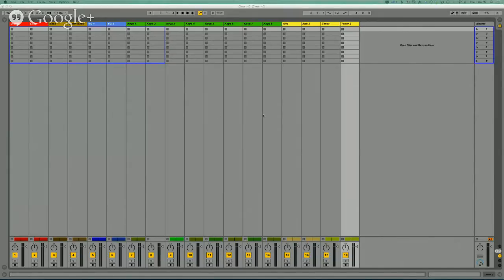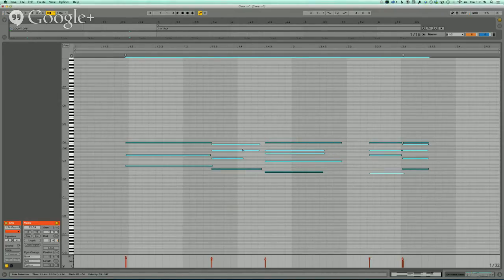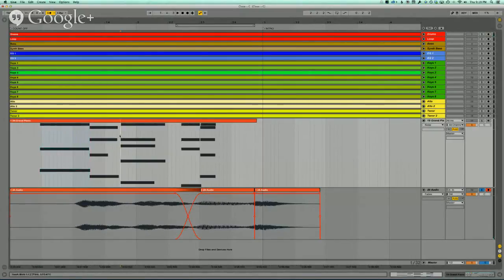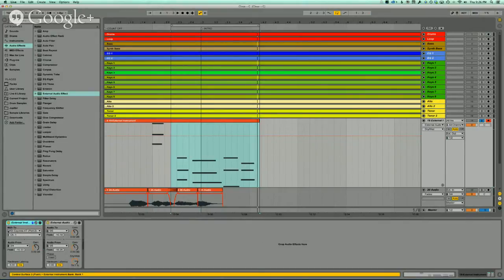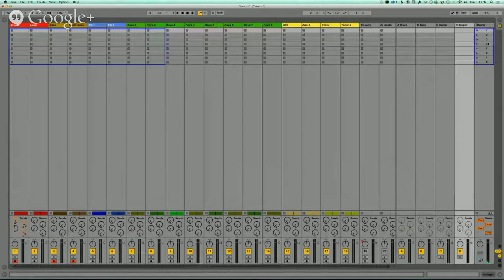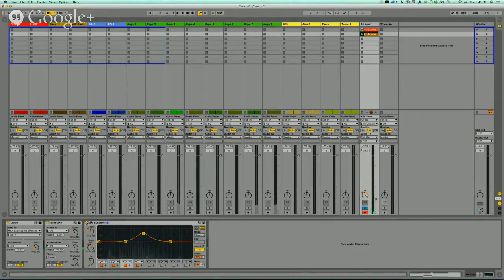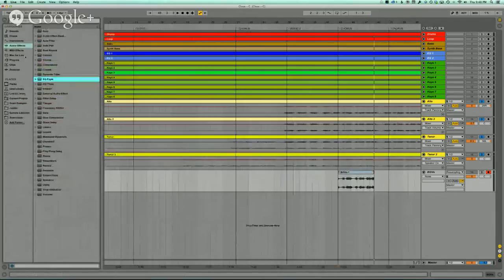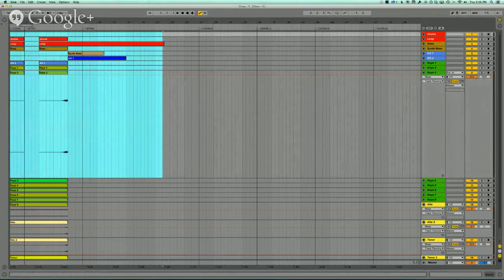Recording with Ableton Live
Learn the basics of recording with Ableton Live.

Join Ableton Certified Trainer, Scottie Dugan.